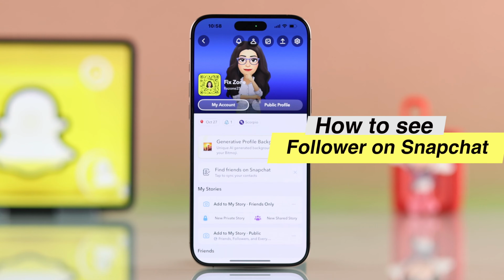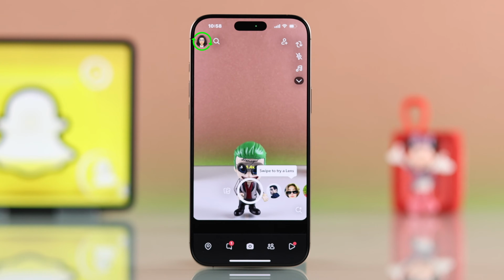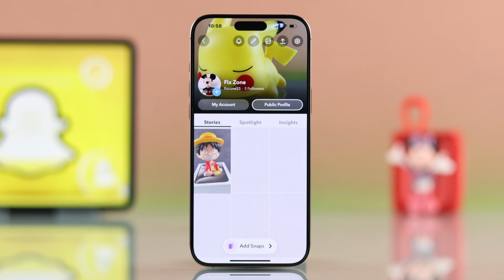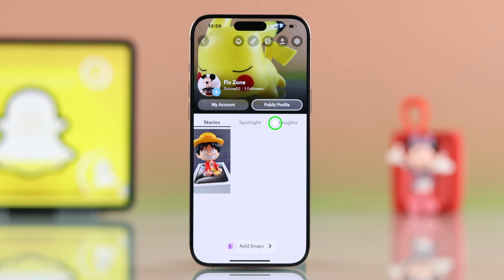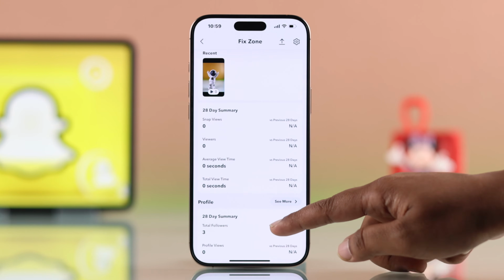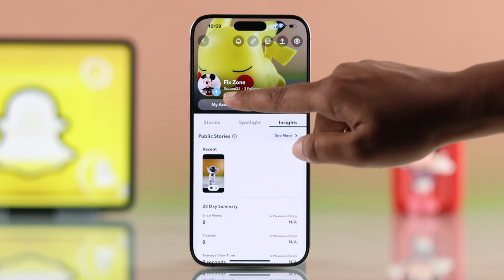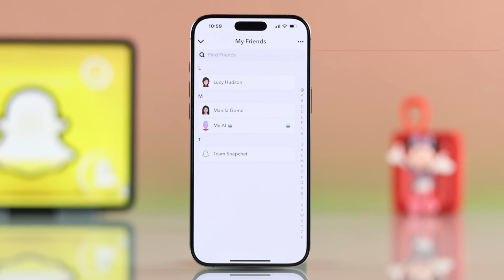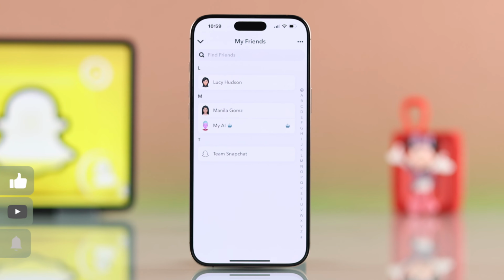How to See Who Follows You on Snapchat! [NEW METHOD]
Can’t see who follows you on Snapchat using an iPhone or Android Phone in 2025, as there is no direct way to view the follower's name? No worries, the Fix369 Team brought you a new method to check the follower list on the Snapchat mobile app swiftly.

Simply follow the step-by-step guide to see how many followers you have on Snapchat and who is following you as well.